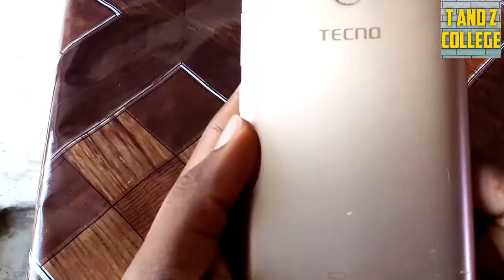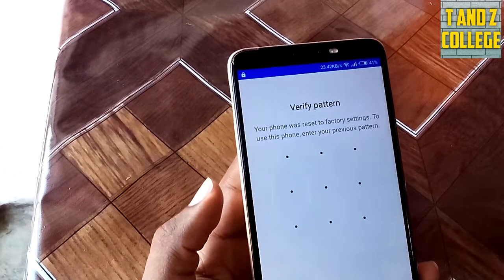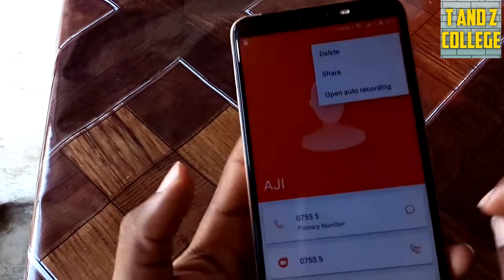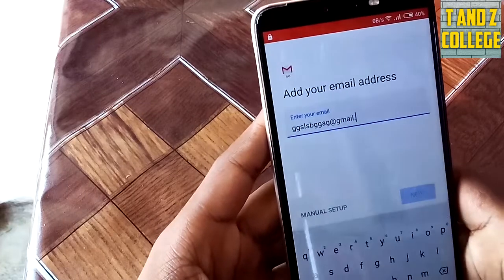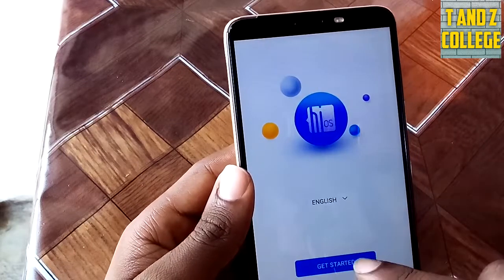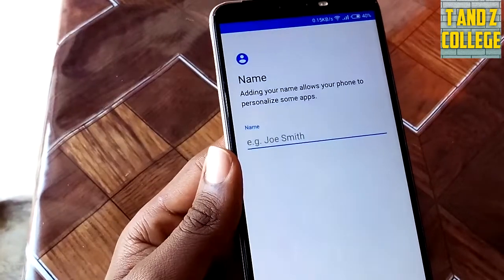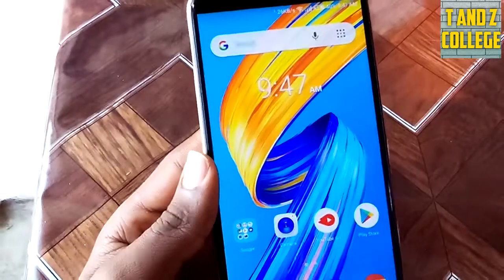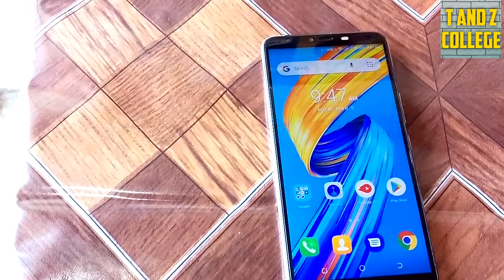FRP BYPASS TECNO SPACK 2 OR KA7 IN 4 MINUTES